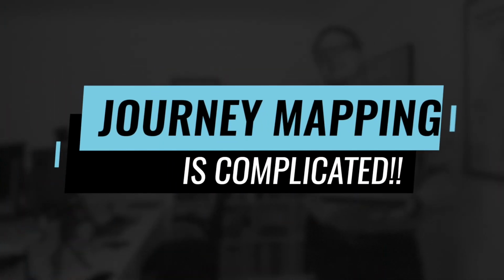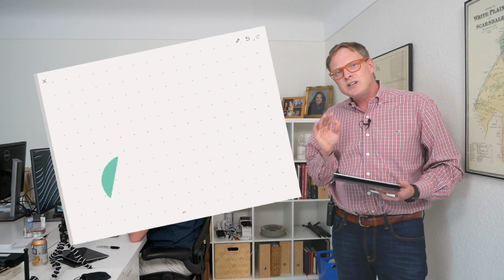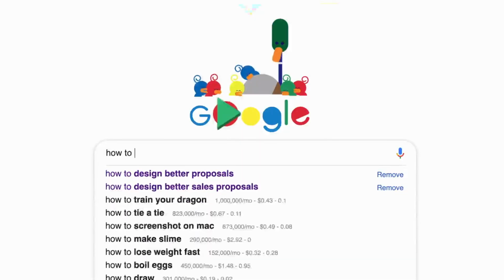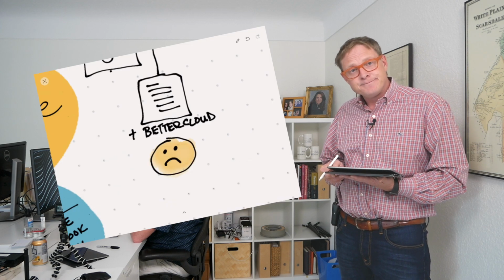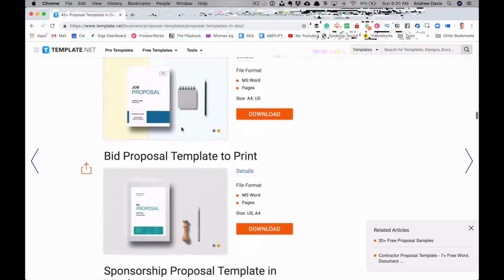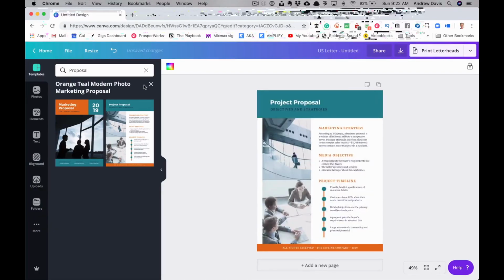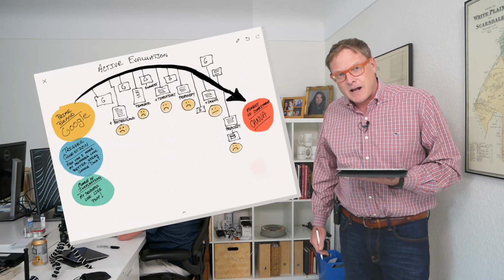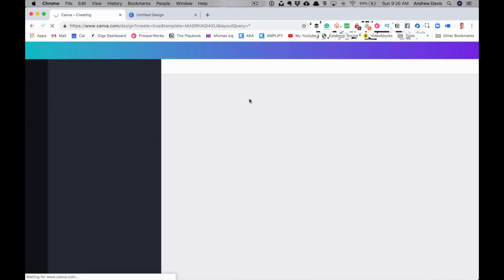How to Create a Consumer Journey Map (The Easy Way) | Part 1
Since I broke down the entire LoyaltyLoop a couple of weeks ago, some of you sent me pictures of your own customer journeys! People loved getting practical mapping these journeys, but wanted to get an even deeper understanding of how the Loyalty Loop works.

So, in this week’s video not only do we go deeper but we break down the consumer journey in a super practical way by using a real life example.

This is Part 1… watch out for Part 2 coming next week where you’ll see how to interrupt the customer journey so YOU become the new moment of commitment.

About Andrew Davis
Andrew Davis is a bestselling author and internationally acclaimed keynote speaker. Before building and selling a thriving digital marketing agency, Andrew produced for NBC’s Today Show, worked for The Muppets in New York and wrote for Charles Kuralt. He's appeared in the New York Times, Forbes, the Wall Street Journal, and on NBC and the BBC. Davis has crafted documentary films and award-winning content for tiny start-ups and Fortune 500 brands.

Recognized as one of the industry's "Jaw-Dropping Marketing Speakers," Andrew is a mainstay on global marketing influencer lists. Wherever he goes, Andrew Davis puts his infectious enthusiasm and magnetic speaking style to good use teaching business leaders how to grow their businesses, transform their cities, and leave their legacy.